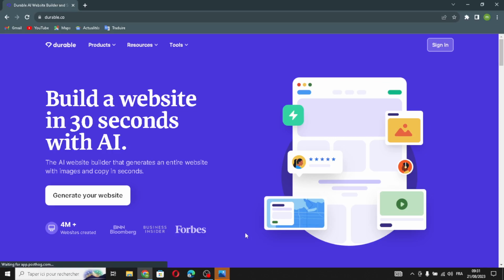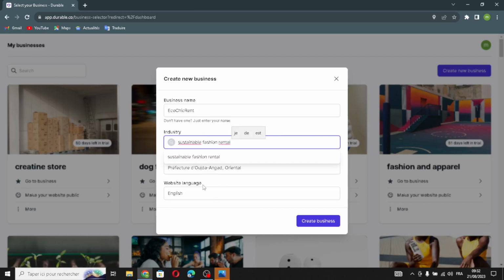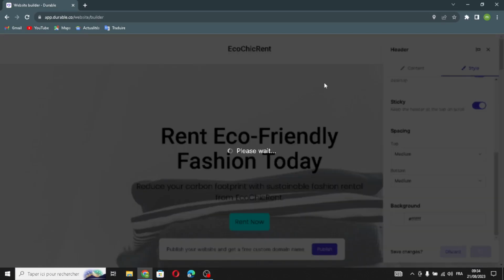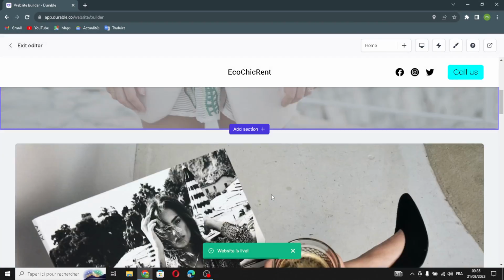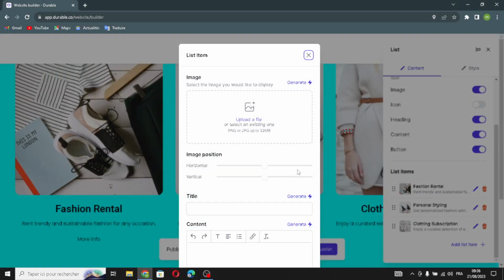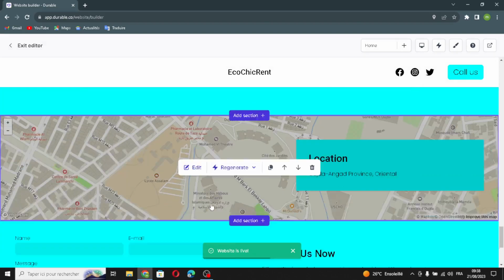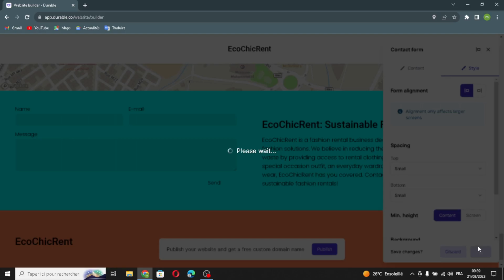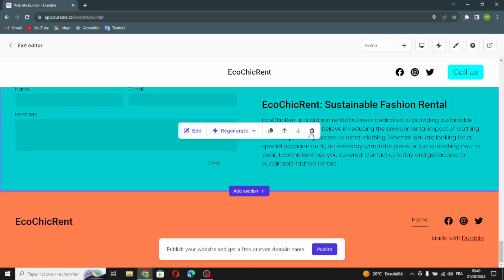How to Create a Website for Sustainable Fashion Rental Business using Durable AI Website Builder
How to Create a Website for Your Sustainable Fashion Rental Business using Durable AI Website Builder

in this video we discuss :

Ready to embrace eco-friendly style? This tutorial guides you through using the Durable AI Website Builder to establish a captivating website for your sustainable fashion rental business. Whether you offer conscious consumers the opportunity to rent stylish outfits, reduce waste, or contribute to sustainable fashion, having a planet-friendly online presence is essential for engaging individuals seeking fashionable and environmentally responsible choices. Discover how to design a website that showcases your sustainable fashion offerings, highlights the benefits of clothing rental, and offers insights into your commitment to ethical fashion practices. With Durable AI's user-friendly tools, you can craft an engaging website without needing coding skills. Join us in this tutorial to make sustainable fashion accessible and connect with eco-conscious individuals looking to express their style responsibly through your sustainable fashion rental business.